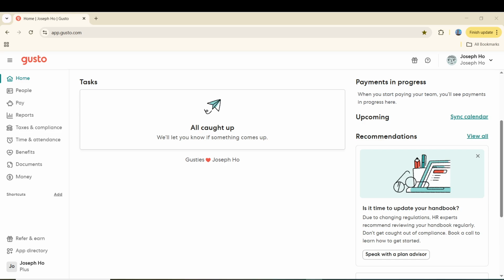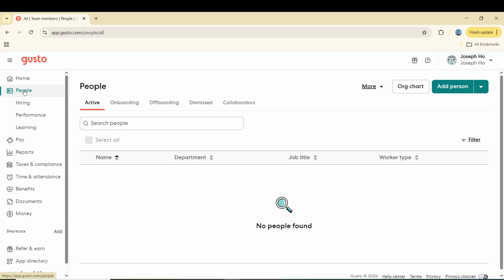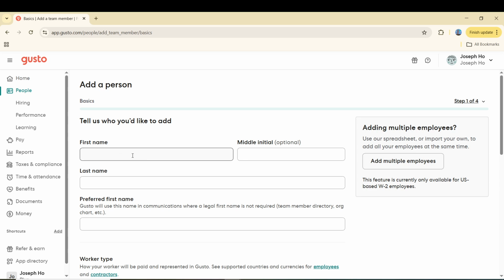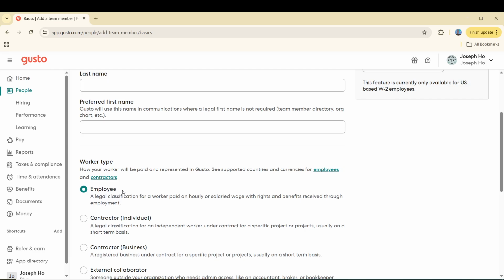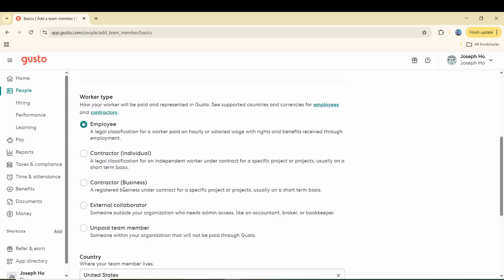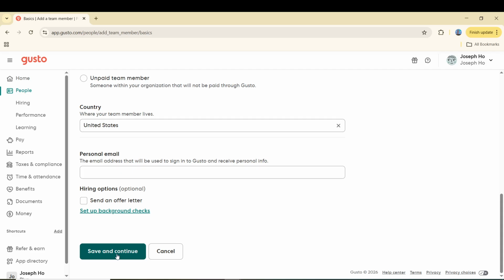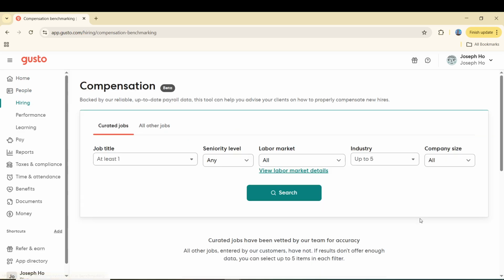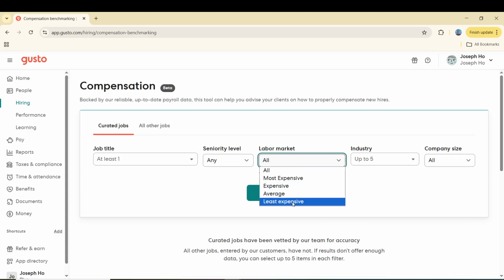How To Onboard A New Employee In Gusto [2026 Guide]